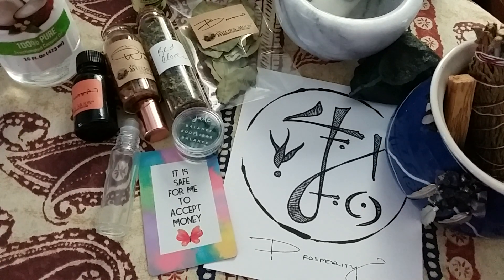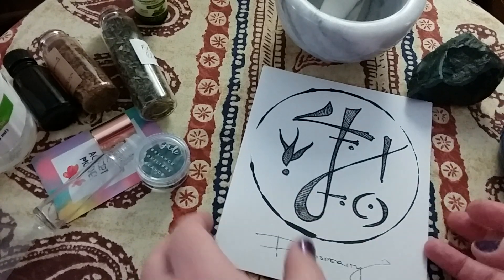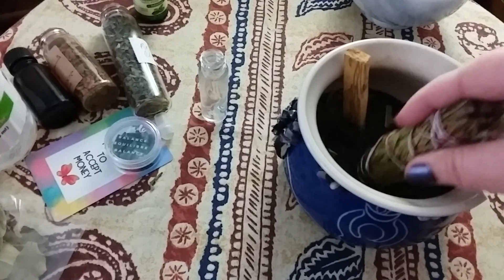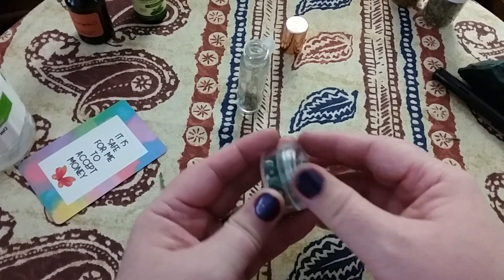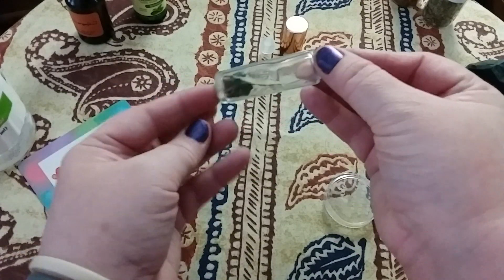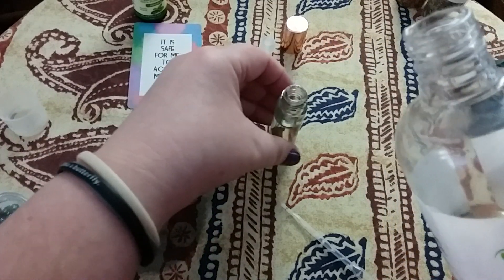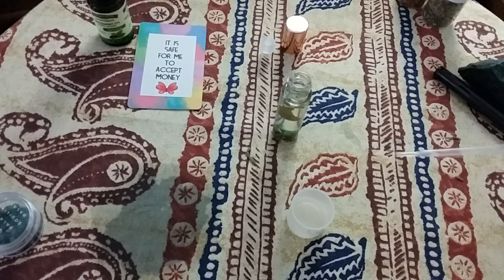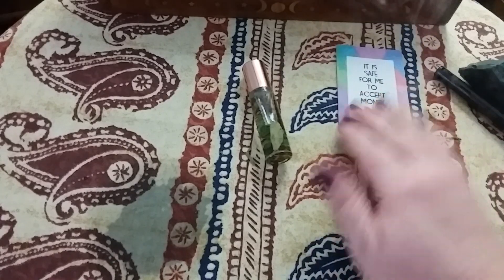Everyday Witchcraft: Prosperity OIl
🌳 UP TO DATE LINKS CAN BE FOUND AT MY LINK TREE:
🌟 Making your own prosperity oil is easy peasy. Here, I share my process with you.

Tarot deck bags and reading cloths shown on this channel are lovingly handmade by my wife, Peggy at SparxCreations: